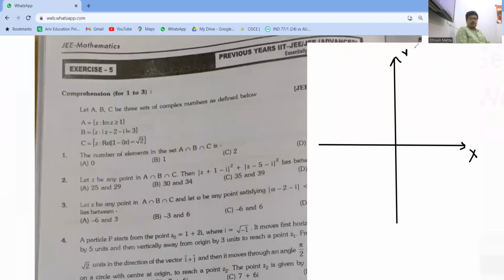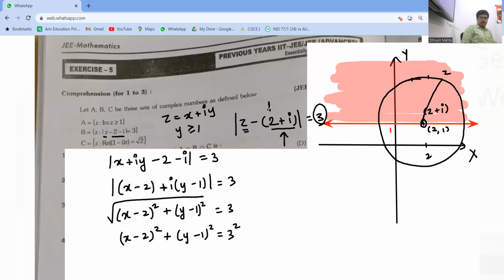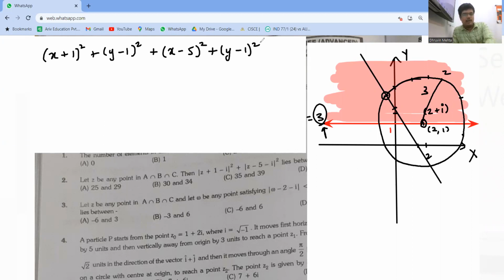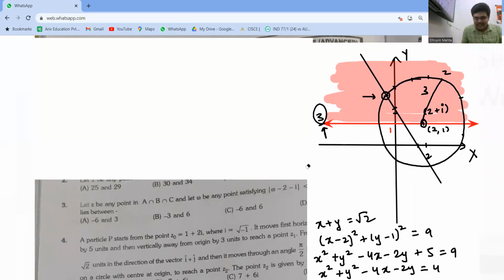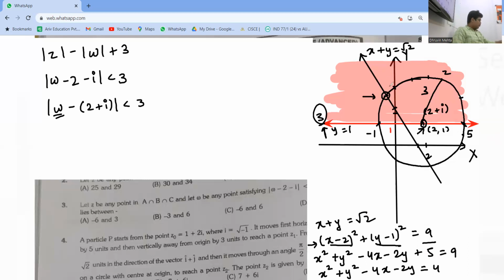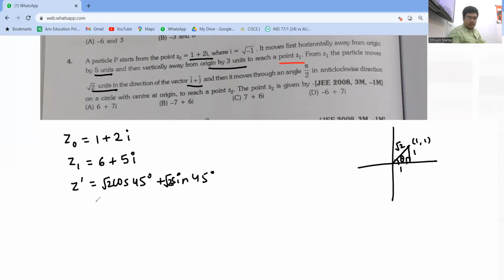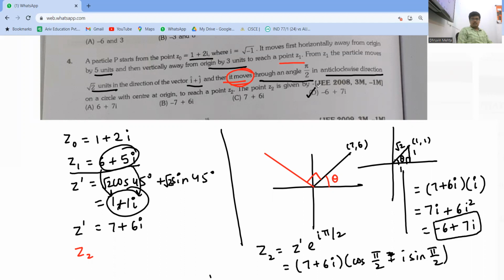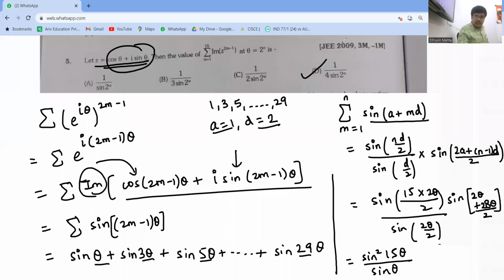Complex Numbers Lecture 12 Past JEE Questions